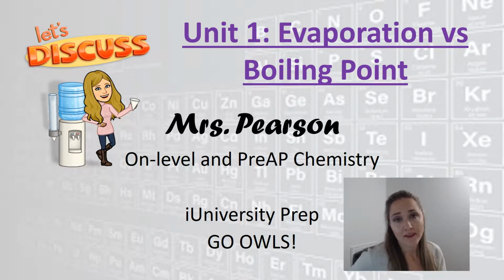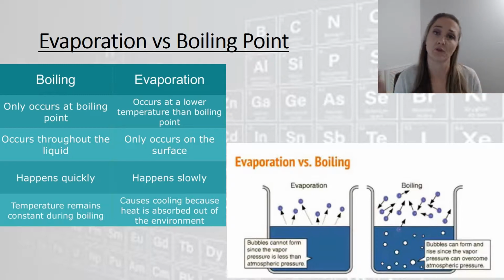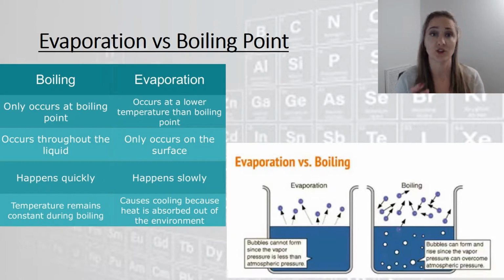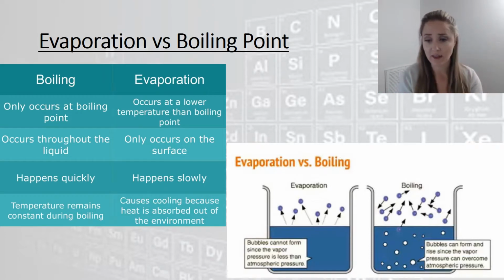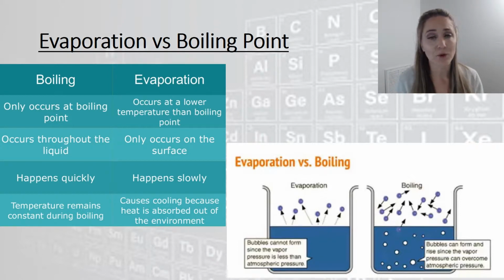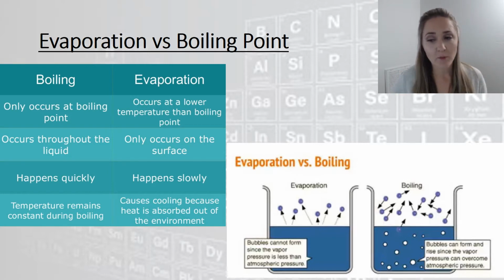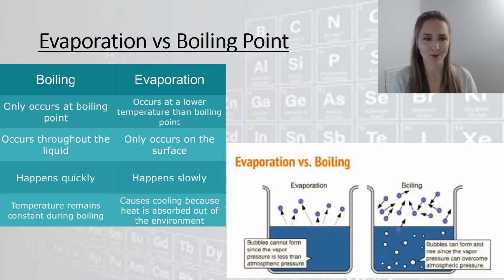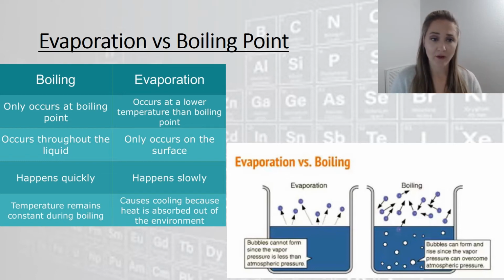Evaporation vs Boiling Point